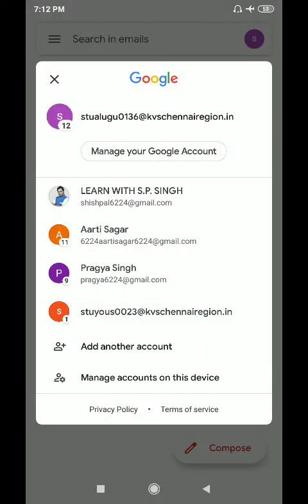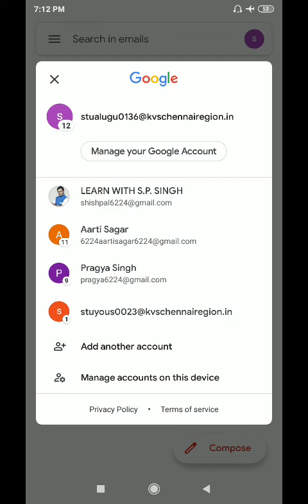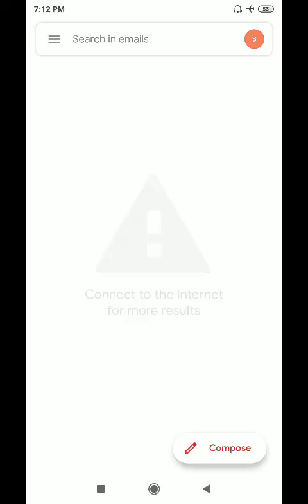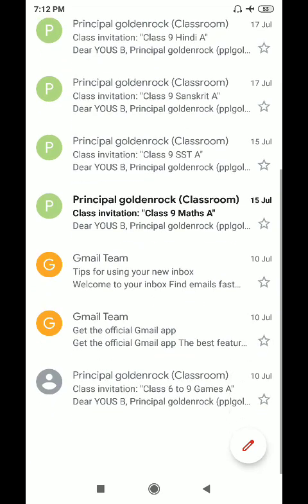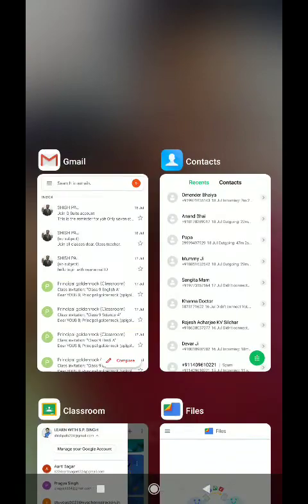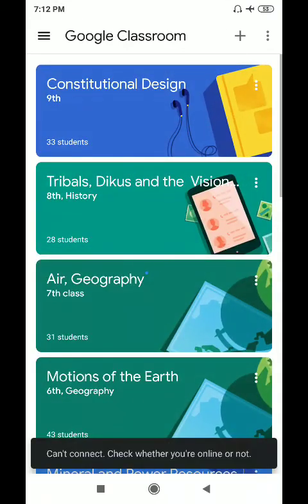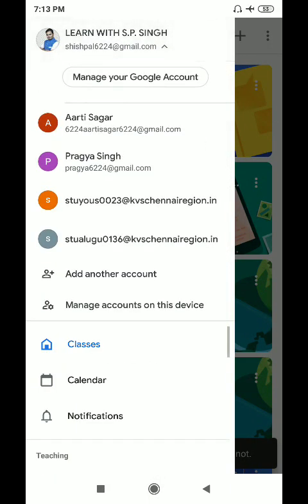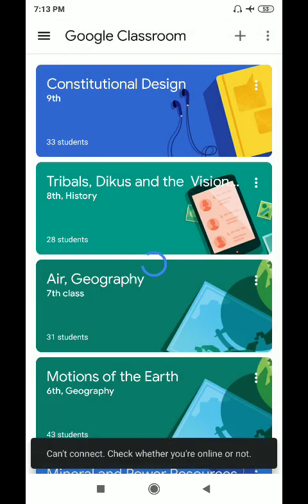How to login with G Suite In Mobile Phone, How we can login with new E mail ID in Google Classroom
This video help you to login in G suite Account for taking class.

ओनलाइन क्लास कैसे ले?
नयी आई डी से कैसे जोईन करे?